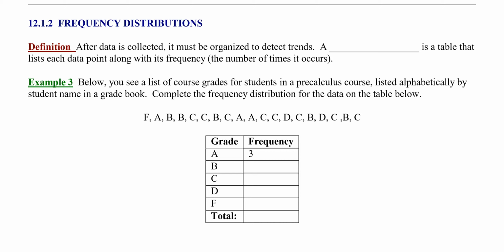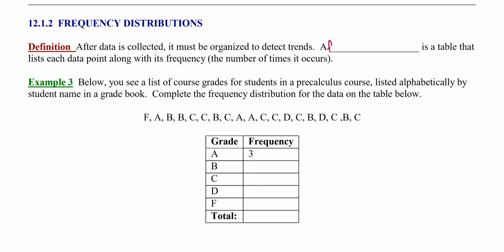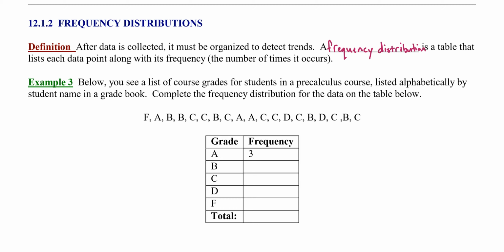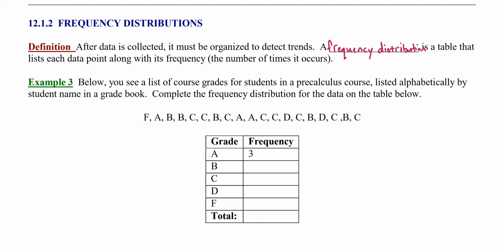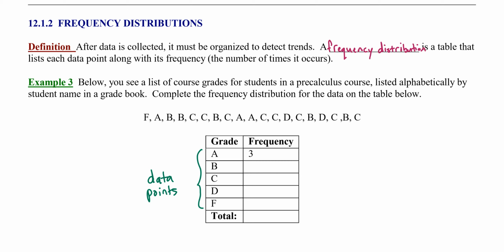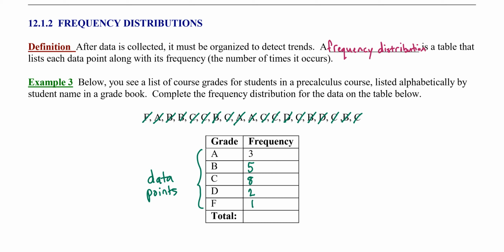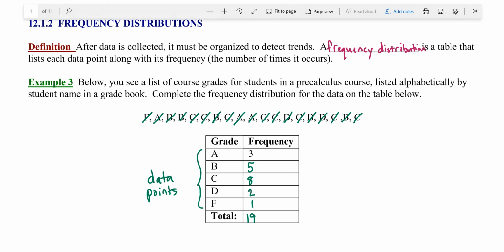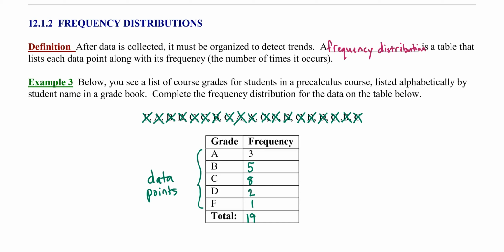12.1.2 Frequency Distributions